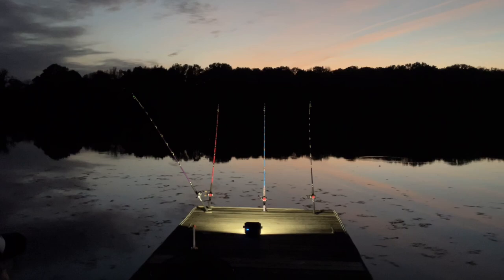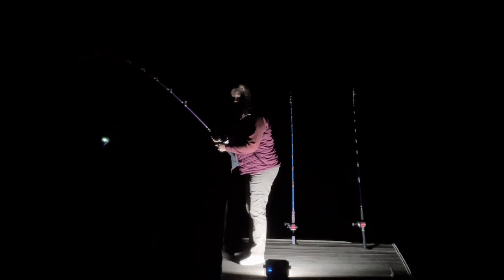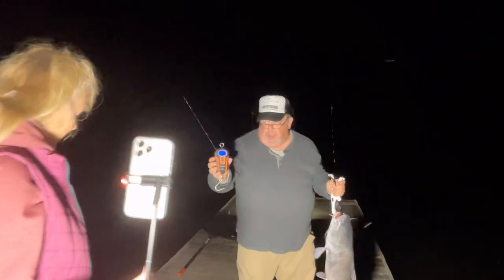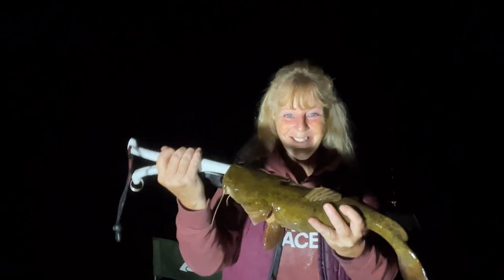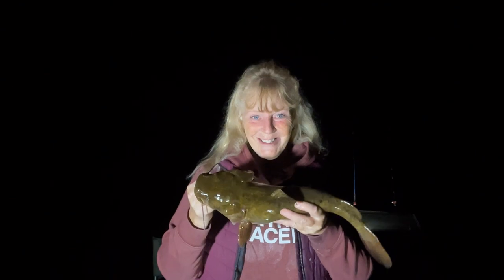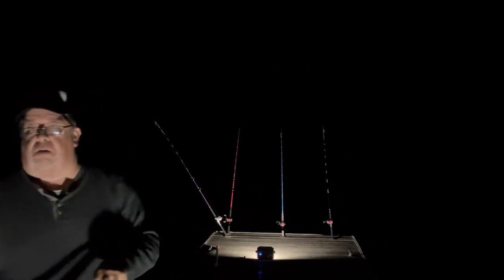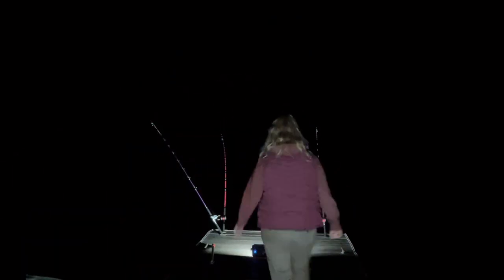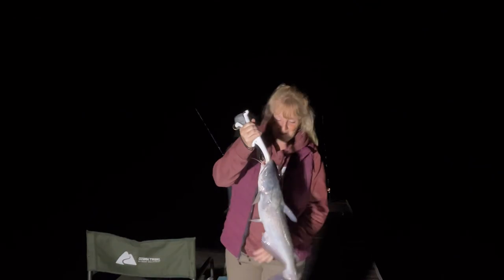The Year of The Flatheads